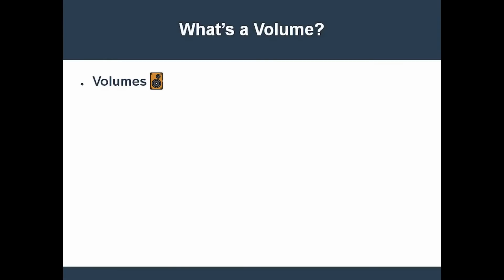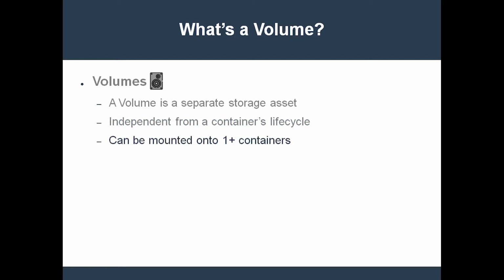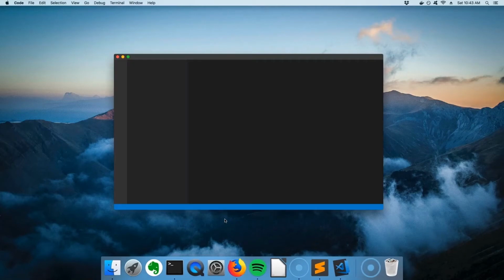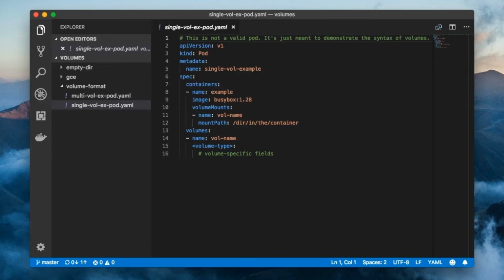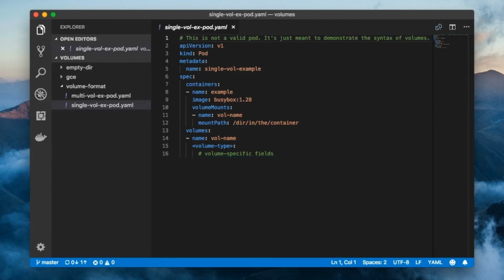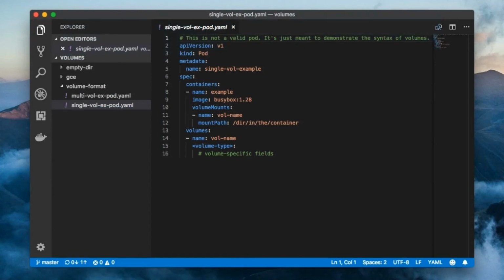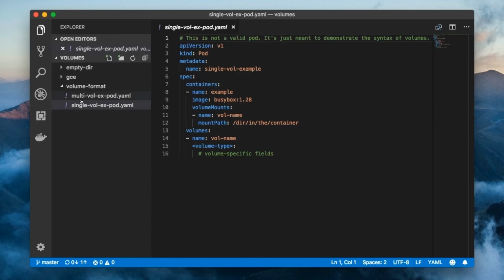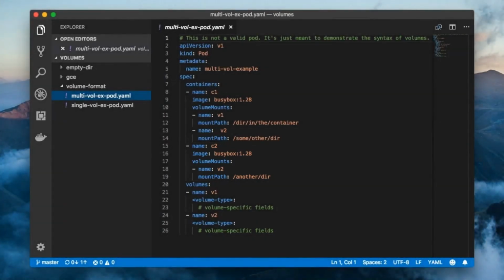What Is a Kubernetes Volume?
What's covered:
- What's the purpose of a Volume?
- How do Kubernetes Pods use Volumes?